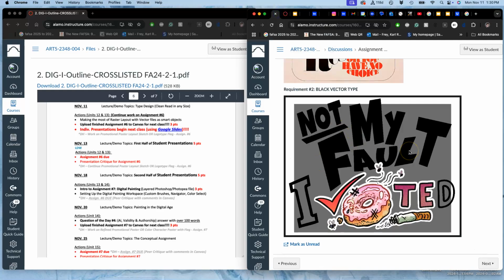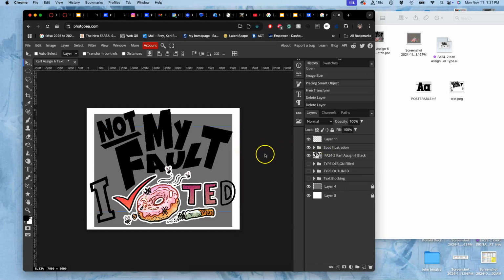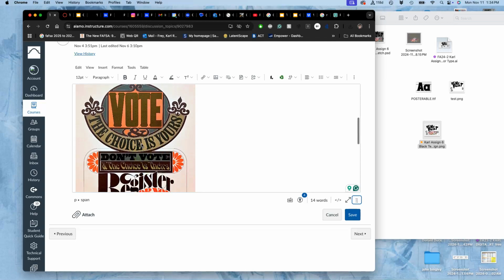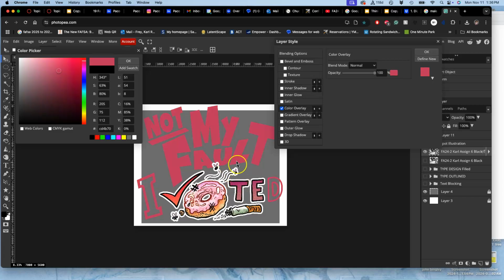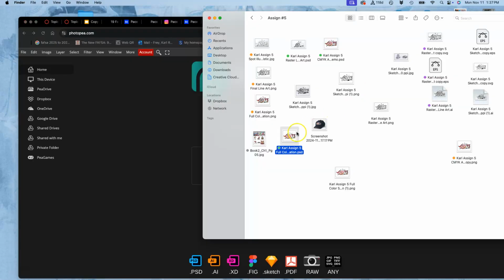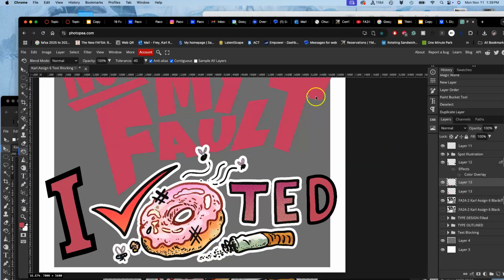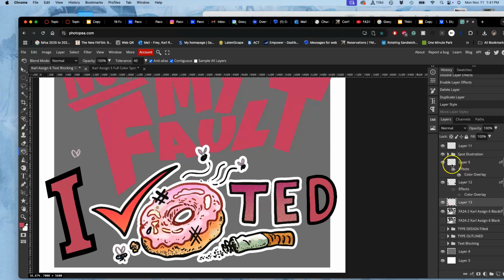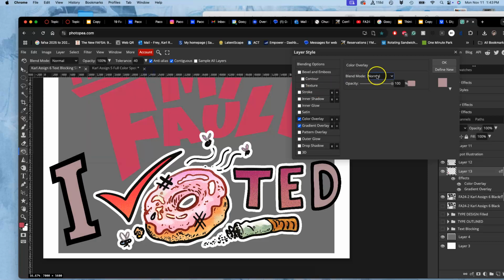7 Using Layer Styles in Photopea to Add Color and Effects to Your Black Type